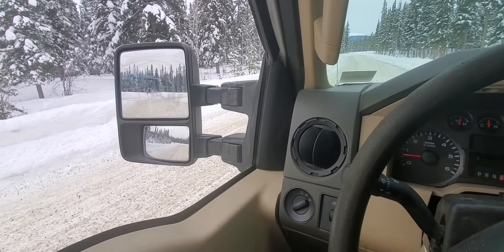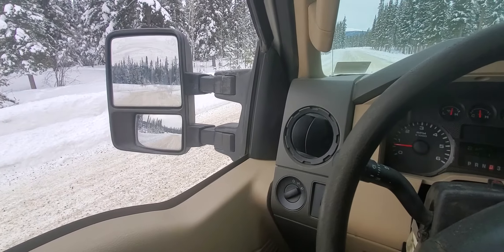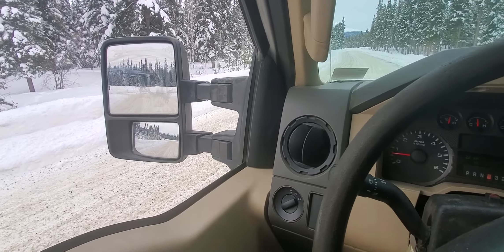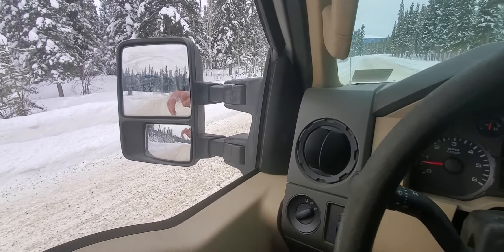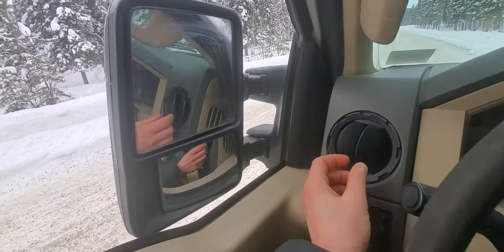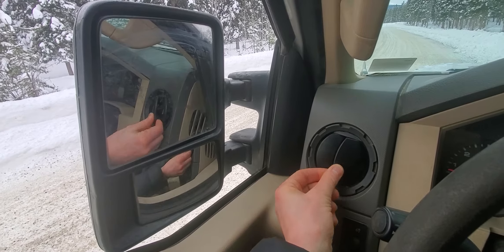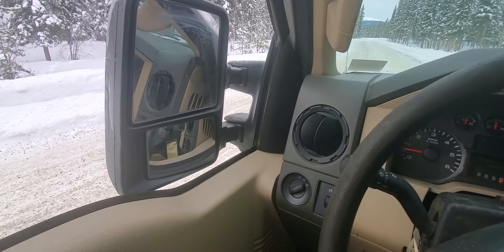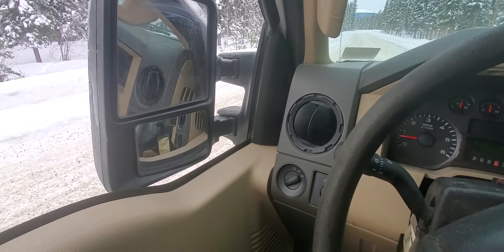Ford side view mirror defrost tip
defrost side mirror in winter